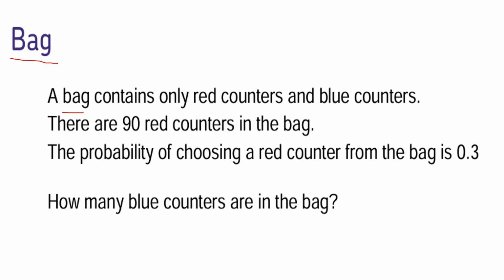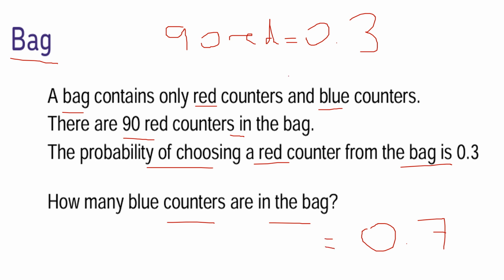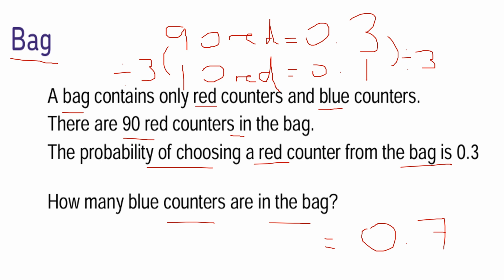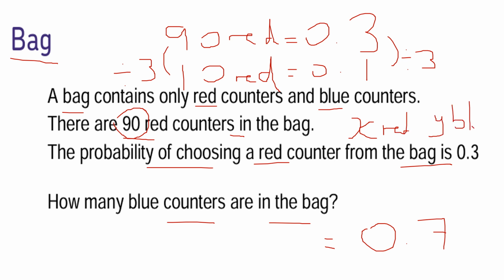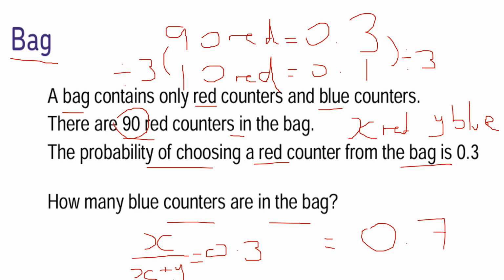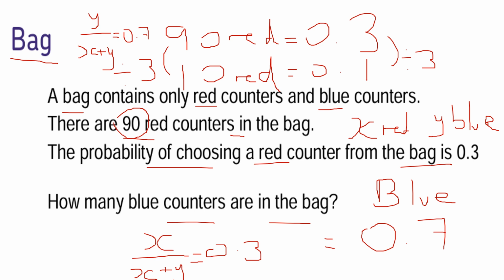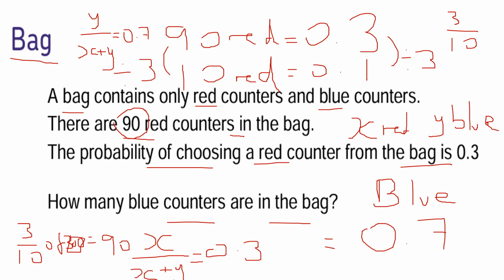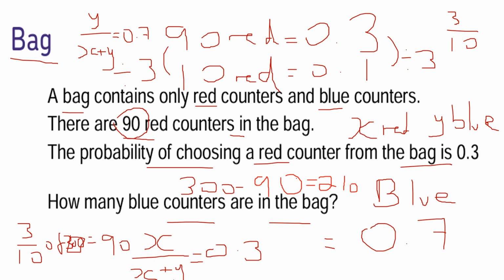PROBABILITY.GCSE.9-1.MATHS.EXAM.WORK.EXAM.PREPERATION.GRADE.5.6.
Dear all

Kind Regards

Abdallah W